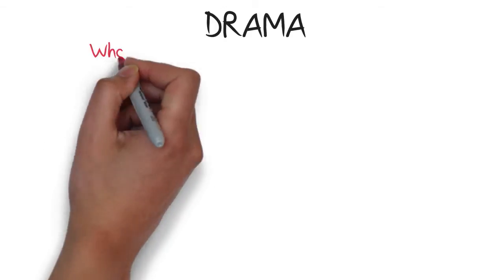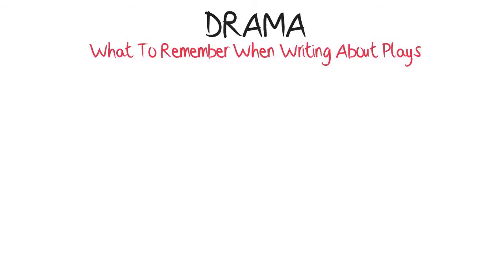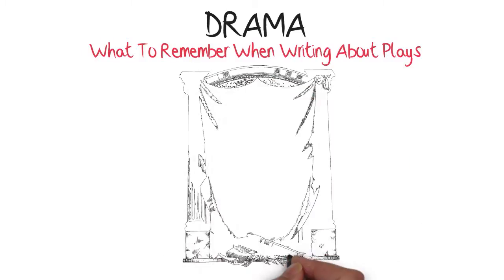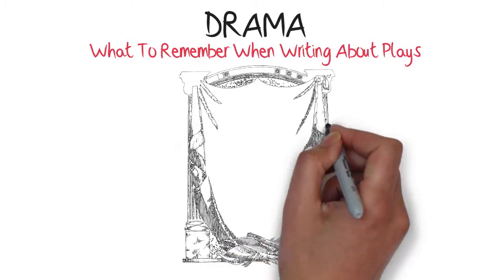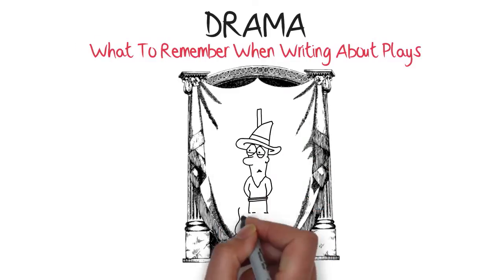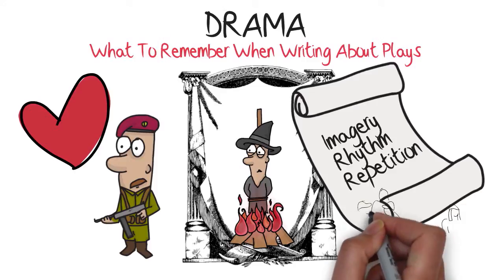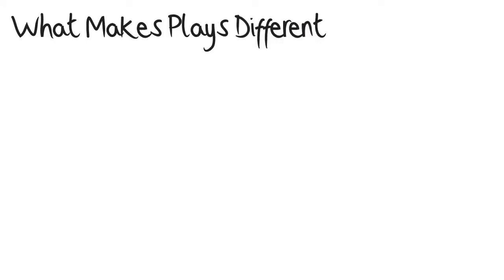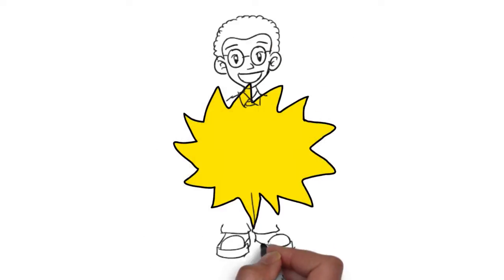Drama - GCSE English Revision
Drama - GCSE English Revision: Get Unlimited Access to GCSE Tutor Videos & Online Revision Here for £19.99

Writing About Characters

It’s important to think about the way characters look, their thoughts, the language they use and their actions. The author decides all of these things to give the reader different feelings about different characters – this is what you need to write about. First person narrators are written from the point of view of one character and can’t always be trusted. Third person narrators are outside of the story and usually fill the reader in on the characters’ secrets.
The Writer’s Ideas, Attitudes and Feelings

Exam questions often ask what the writer thinks, what the writer is trying to show, or how they present certain ideas. Before you even get to the exam, make notes on the text. Jot down what you can about the characters, the plot, the title and the mood of the story. This will help you figure out what the writer is trying to achieve.